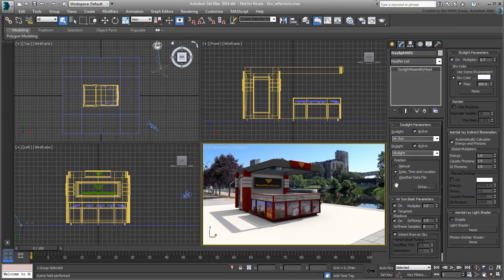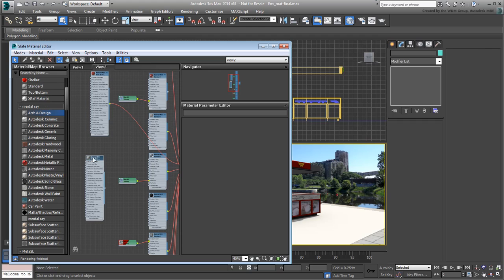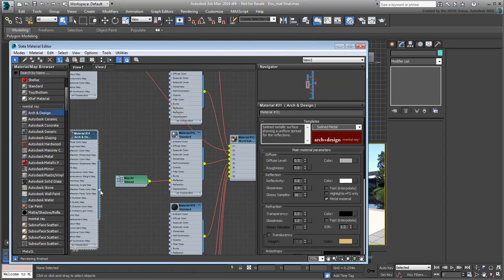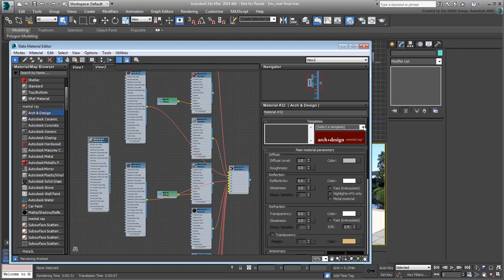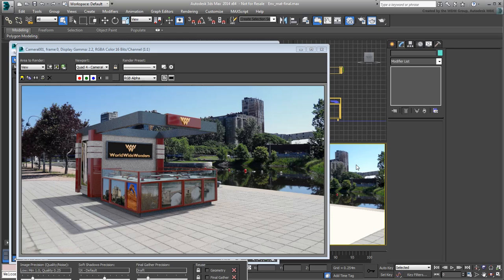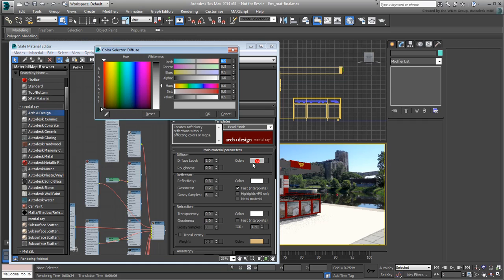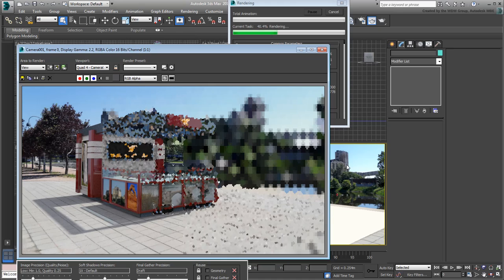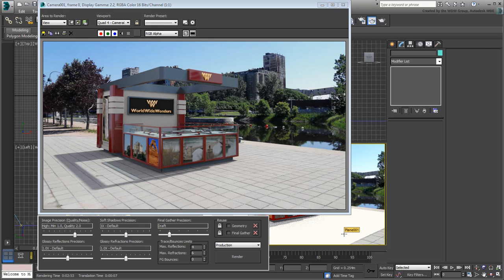3ds Max - Matching the Environment - Part 6 - Finalizing the Materials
In this movie, you finalize the material work and render the solution prior to populating the scene with animated pedestrians.
Level: Intermediate
Recorded in: 3ds Max 2014